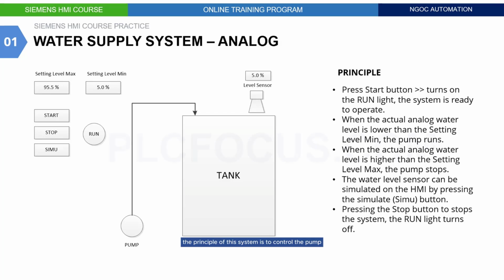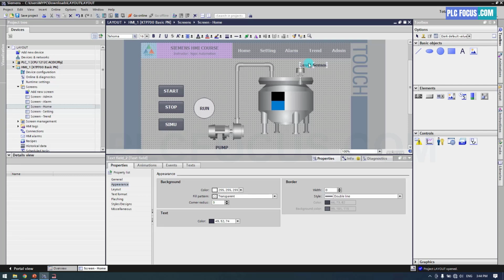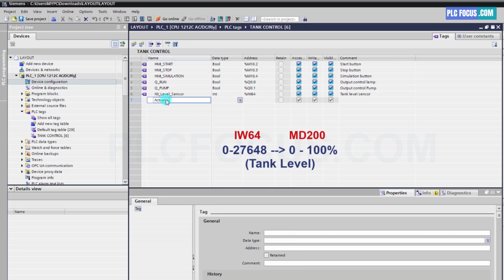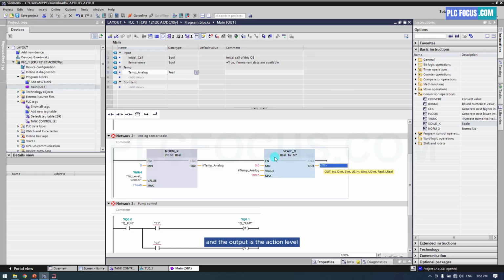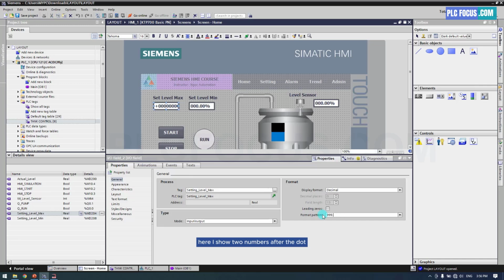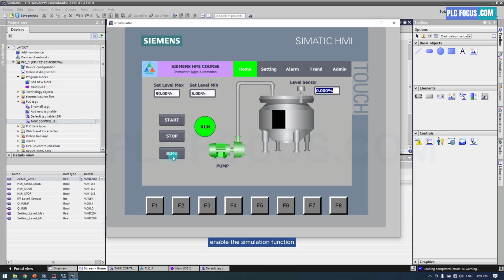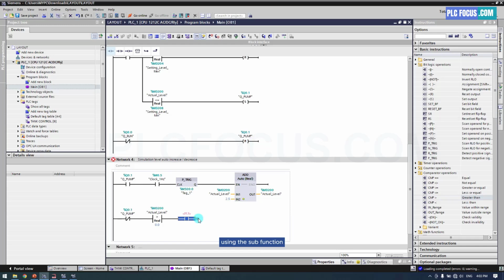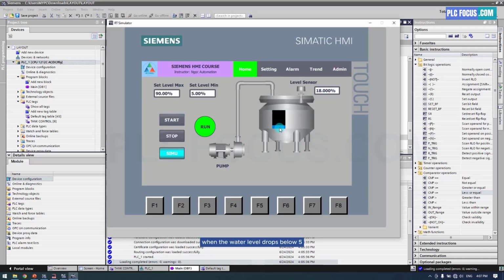Siemens HMI course Lesson 10 - Water supply system with analog